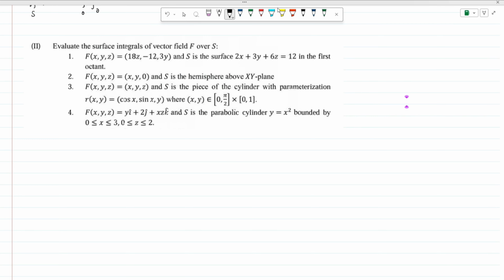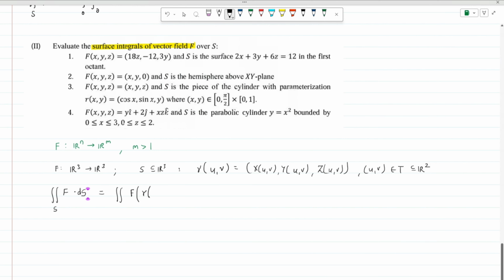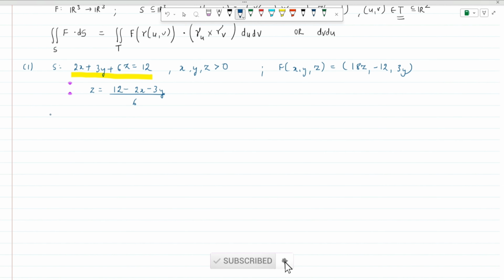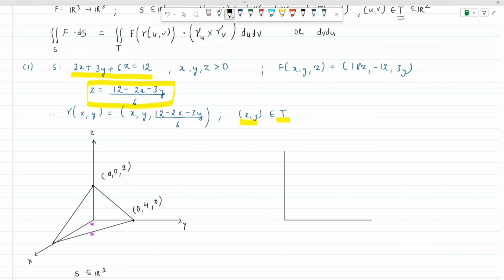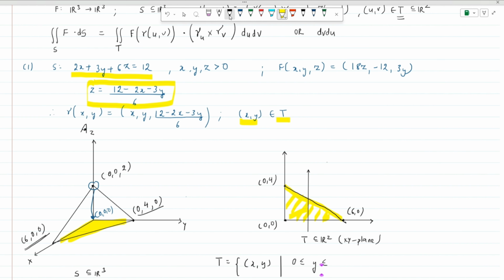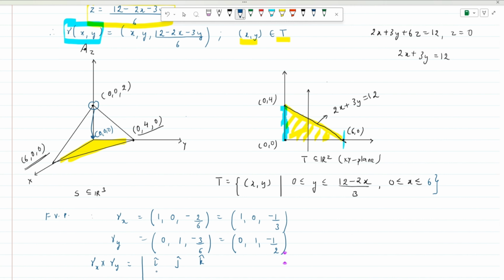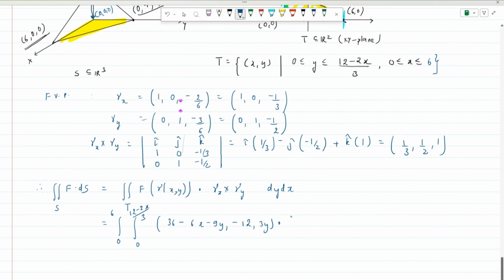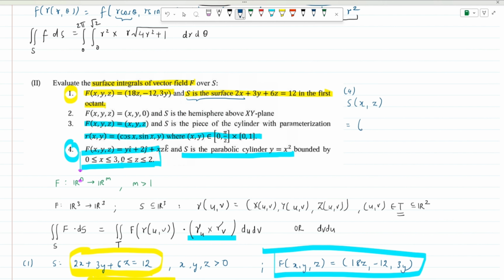🌊 Surface Integrals of a Vector Field: Detailed Solution Explained! 💡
Ready to master surface integrals? This video is a deep dive into the detailed solution of a surface integral of a vector field. Building on our previous concepts, we'll walk you through the entire process, from setting up the integral to the final calculation. You'll learn how to handle parameterizations, orient the surface correctly, and apply the divergence theorem to simplify problems. Perfect for students in advanced calculus, engineering, and physics.